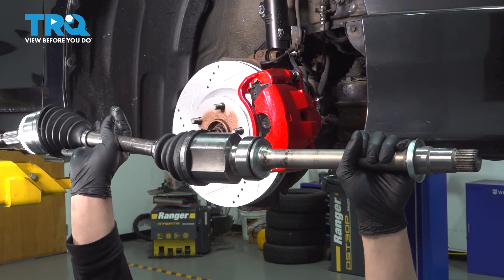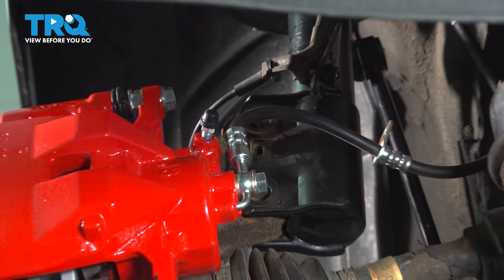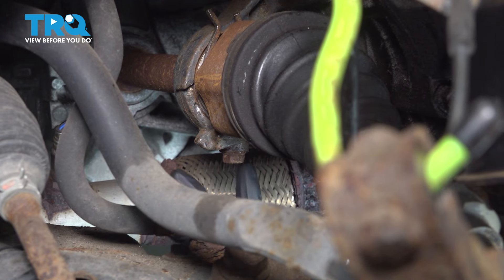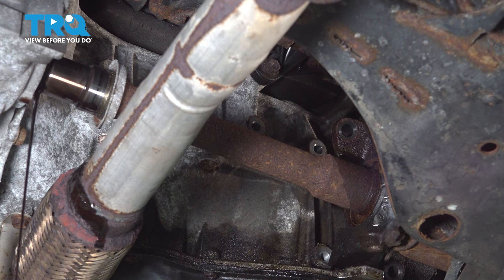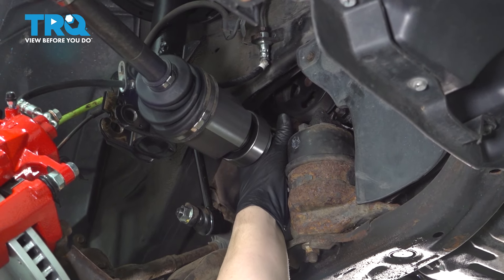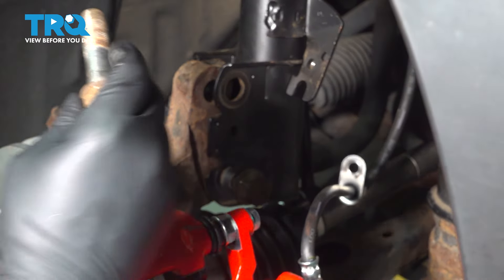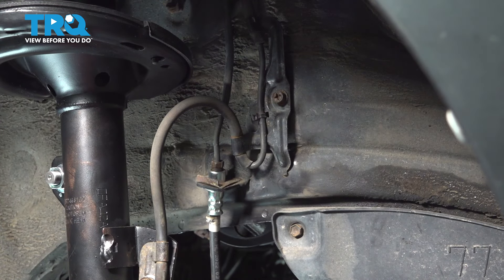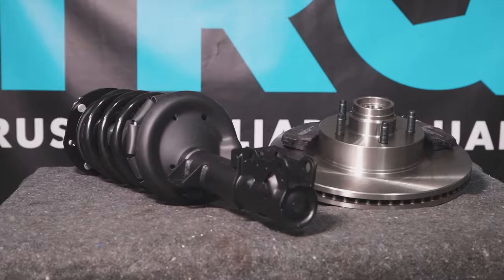How to Replace Front Right CV Axle Assembly 2007-2011 Toyota Camry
This video shows you how to install a new front right CV axle assembly in your 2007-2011 Toyota Camry. A CV axle has flexible joints. Often, these joints wear out, or seize from contaminants due to the protective boot tearing open. A worn joint is prone to breakage, or other hazards. If your vehicle needs a new CV axle, install a quality TRQ axle that is engineered to your vehicle’s specifications.

2007 Toyota Camry
2008 Toyota Camry
2009 Toyota Camry
2010 Toyota Camry
2011 Toyota Camry

• Pliers
• 1/2 Inch Ratchet
• Safety Glasses
• Drain Pan
• Punch
• Wheel Chocks